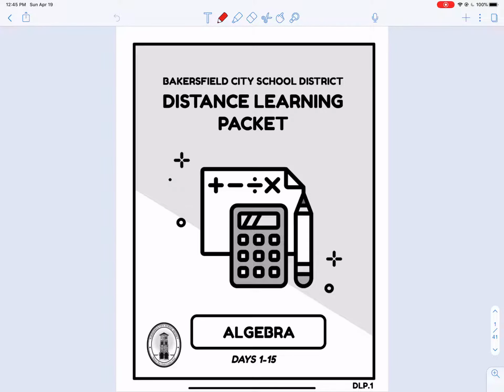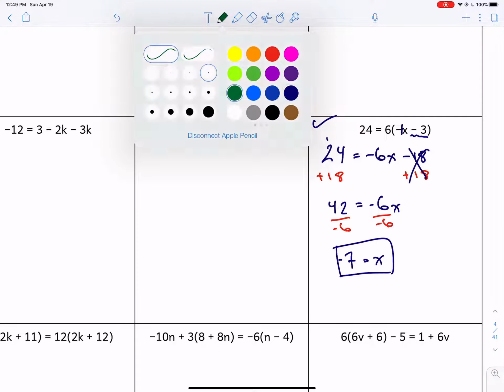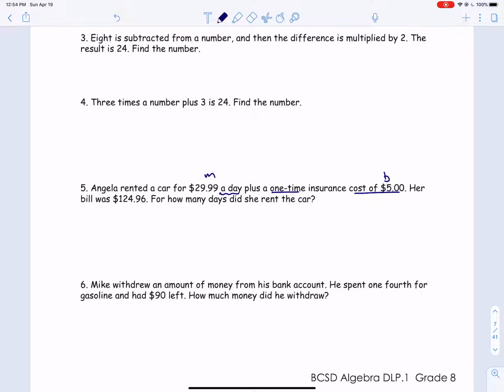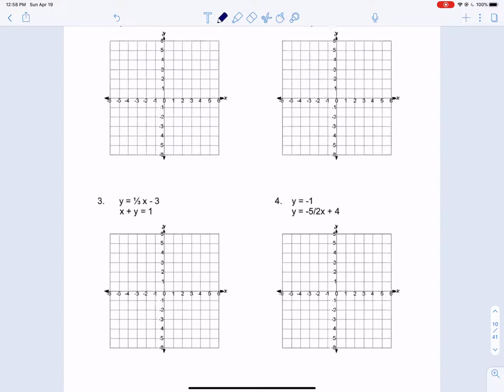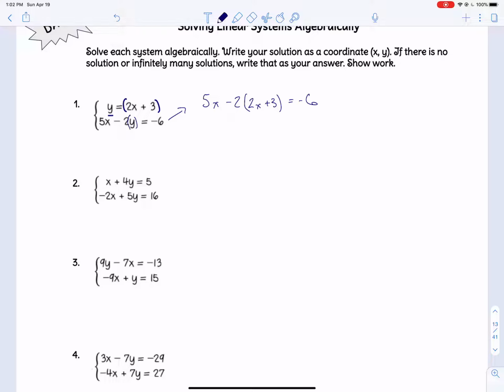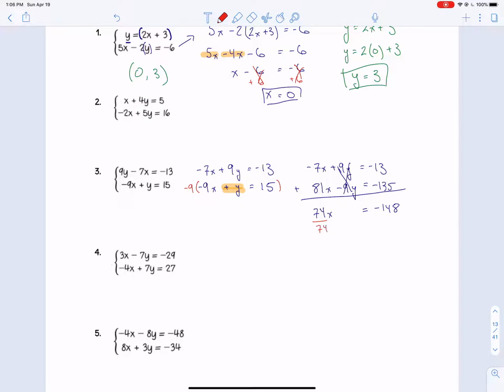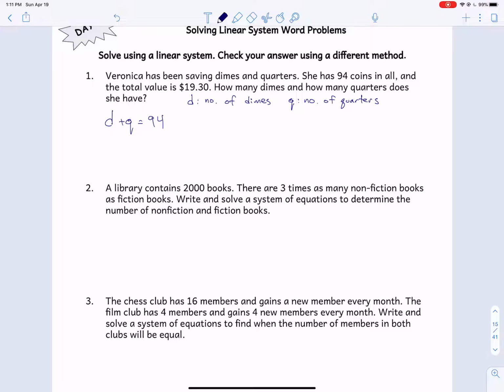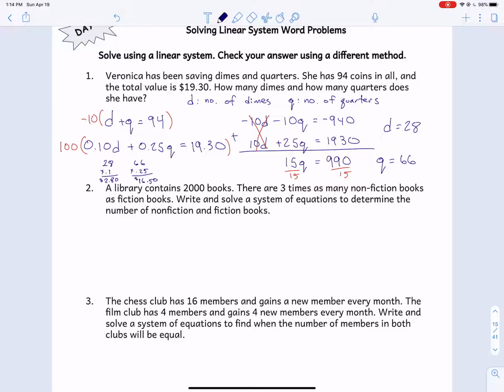Algebra Distance Learning Packet Days 1-5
Please leave questions in the comments.